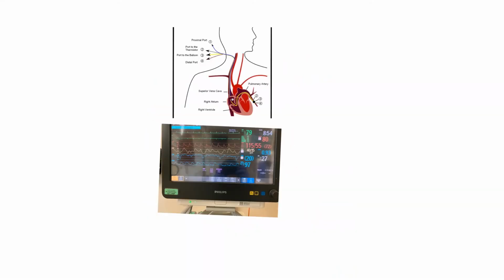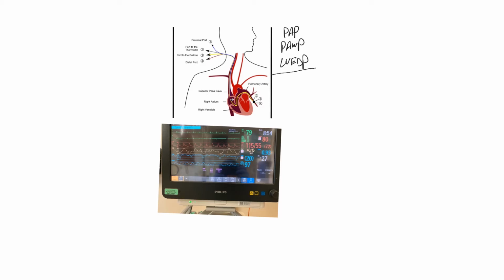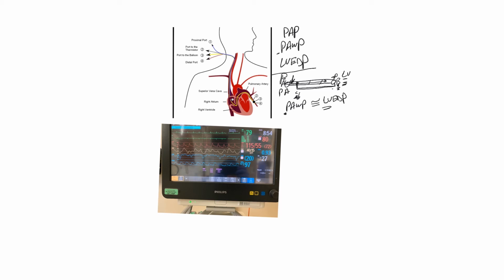ICU crash course- 28: Pulmonary artery catheter part 6 ( PAWP & LVEDP )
We discuss the following:
1. Explain how pulmonary artery wedge pressure gives you an estimate of left ventricular end diastolic pressure